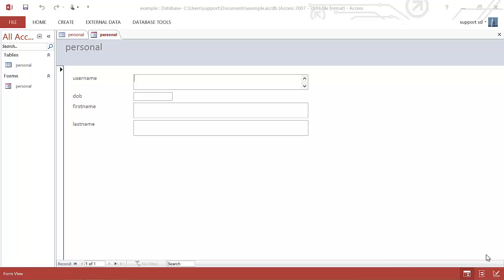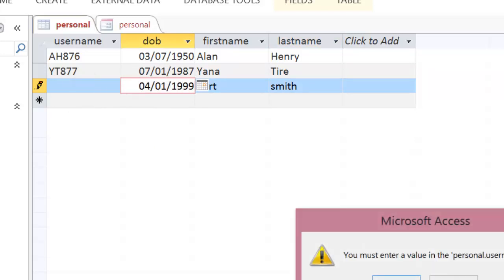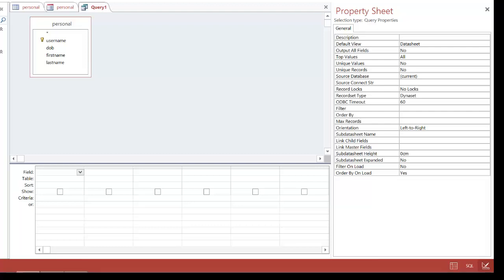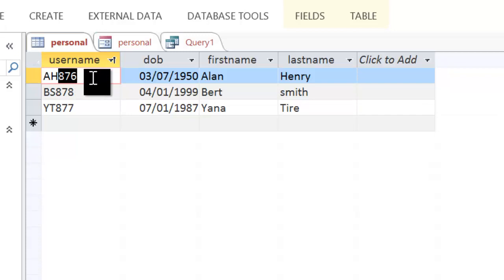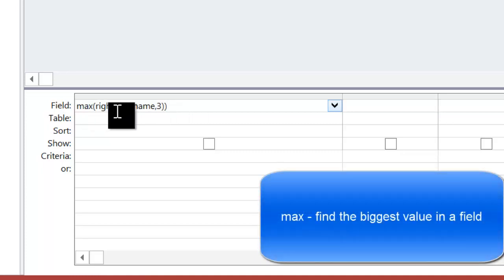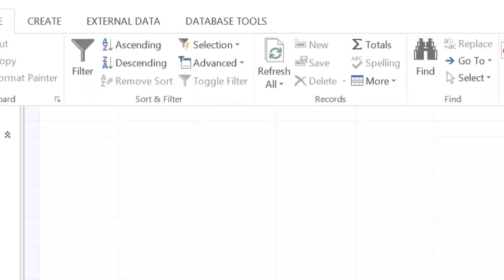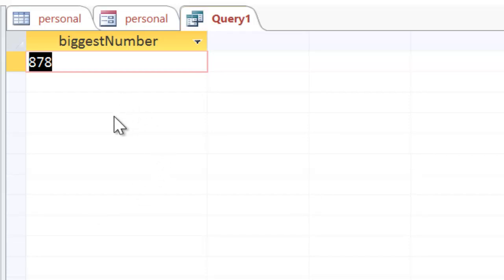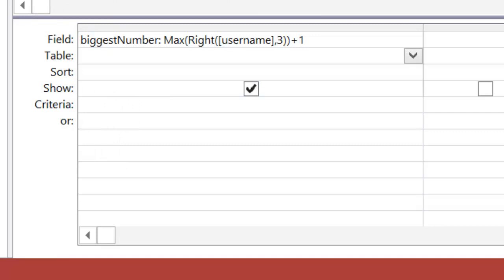Find next biggest number from a mixed field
This video will create a query to find the biggest number in a specific field from a table. This is needed when the data is mixed numbers and letters.